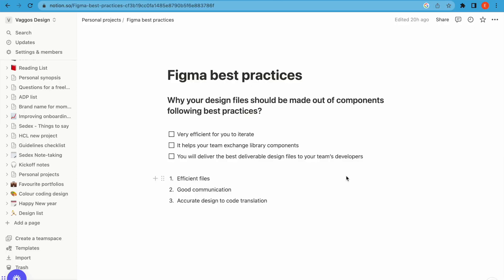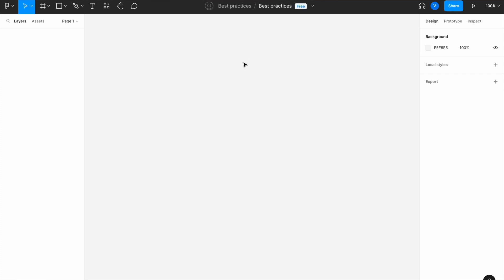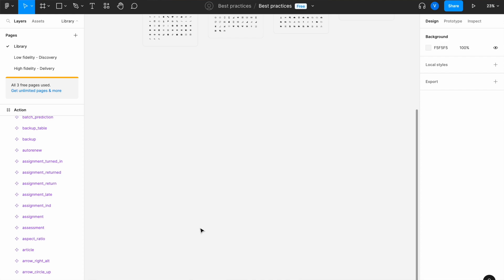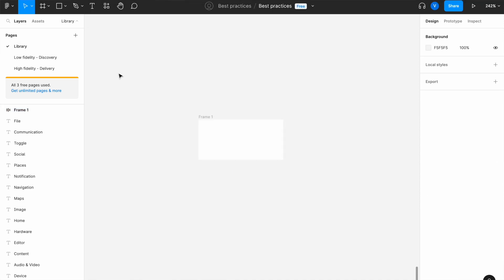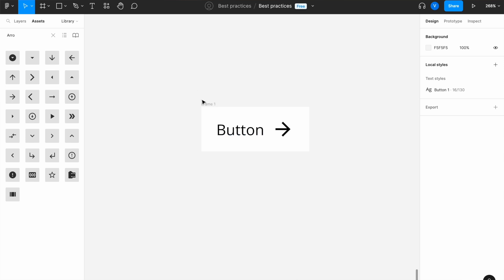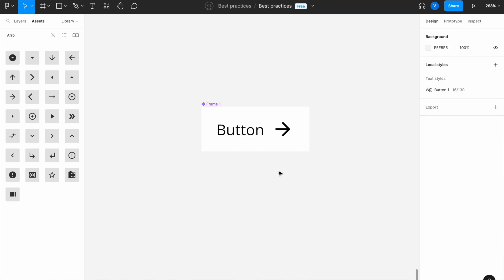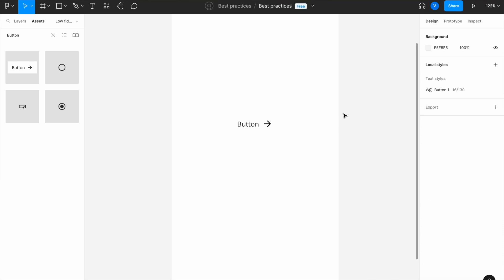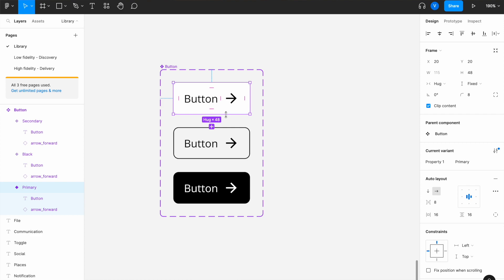Figma best practices: Episode 1. Creating first component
This is the first episode of the series "Figma best practices".

In this episode, I show you how to create your first component from scratch by utilising best practices for Figma, in order to create the most efficient design system, and deliver your designs to developers successfully!